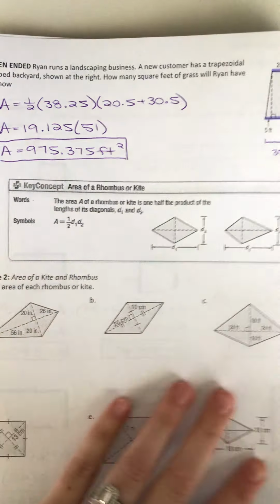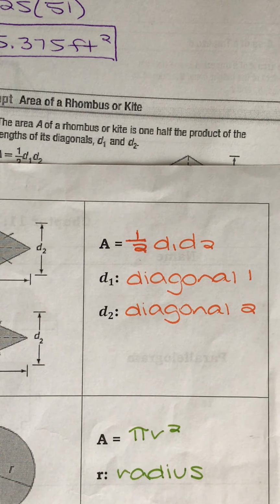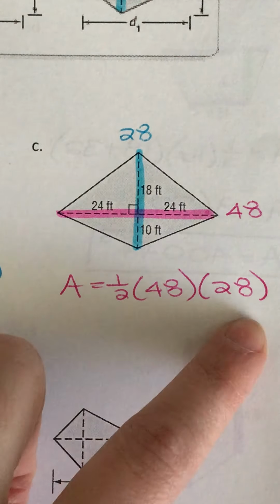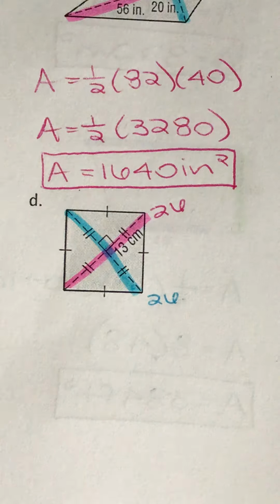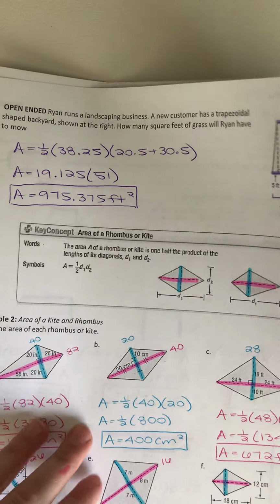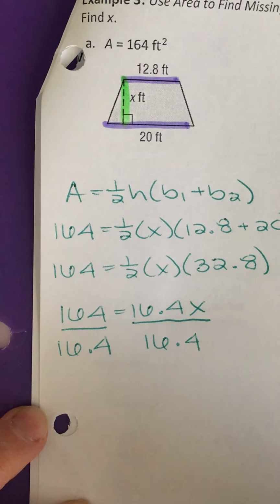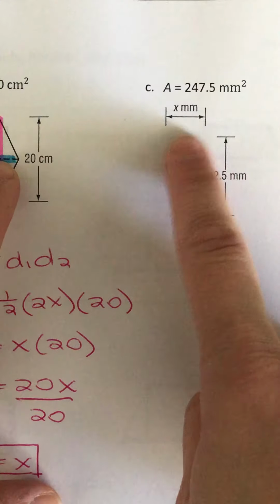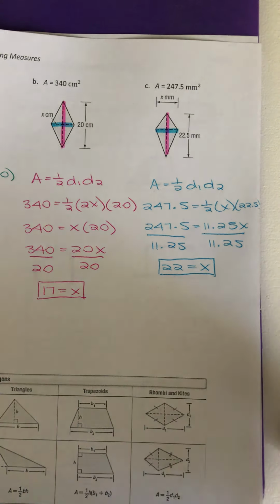Geometry CP 11-2b